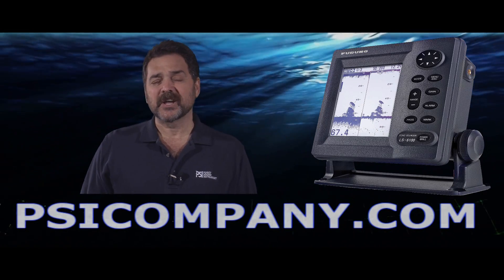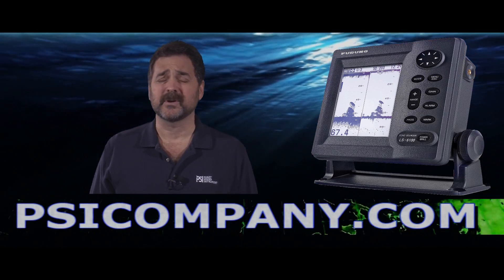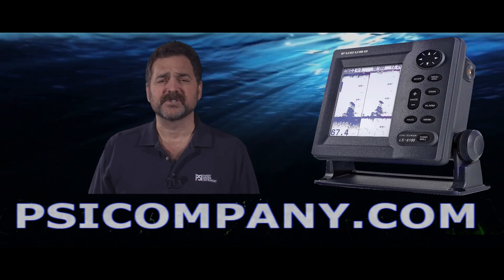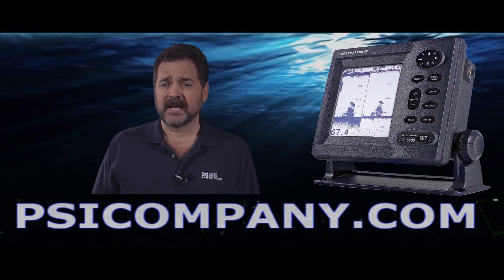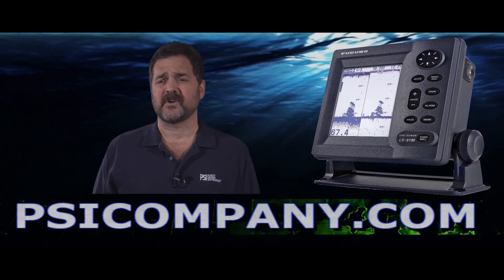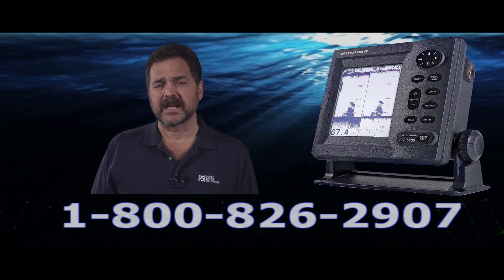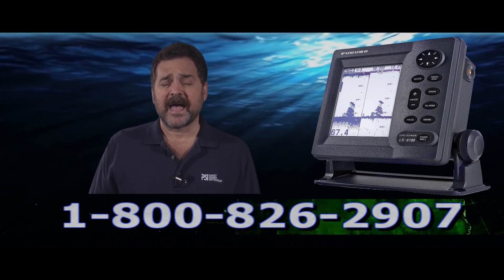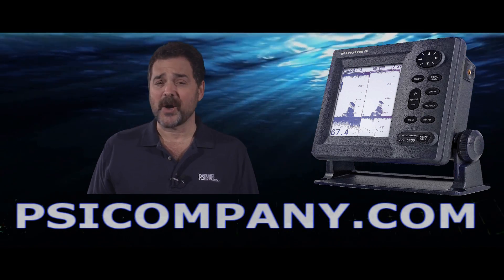Furuno LS6100 Fishfinder, Dual Frequency 50/200 kHz, 6" Color LCD Display - Visit Us for New Models!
Furuno LS6100 Fishfinder, 6" LCD Display, Dual Frequency 50/200 KHZ, 300 Watts, DC Voltage

Furuno's LS6100 fishfinder is compact, waterproof and best of all powerful. It packs 300 Watts (2,400 p-p) of output power for unparalleled fish finding performance.
The LS6100 offers dual frequency capabilities - both 50 and 200kHz - for a two-way view of the world below your boat. This unit is compact enough to fit practically anywhere. Yet it features a 6" silver brite LCD display that offers a remarkably detailed picture of fish and bottom structure.

In addition to it's fish finding capability, the LS6100 has the unique ability to be a handy navigational organizer when connected to appropriate sensors. It can display a variety of information including: water temperature, wind direction/speed, Lat/Lon, XTE and distance run in a graphical or text format. With the BBGPS or BBWGPS receiver connected, the "Mini-Navigator" feature is capable of storing up to 12 waypoints with programmable names. Any waypoint can be selected as a destination.

Standard Features
Waterproof, 6 Inch, Silver Brite Monochrome LCD Display
Targets presented in up to 4 gray tones
Picture resolution of 240(H) x 320(V) pixels
300 Watt RMS (2400 P-P) output power
Seven depth scales, from 0-10 to 0-640 feet
Depth offset to 1,500 feet, maximum depth scale of 3,000 feet
Automatic or Manual Depth Range and Gain Adjustment
A-Scope for rapid fish detection and species identification
White Line Mode for enhanced bottom fish detection
Audible and Visual, Temp, Speed, Fish or Bottom Alarm
TLL output sends position, temp and depth to Furuno TLL capable plotters
Multiple Display Modes
1. Normal, Low Frequency/High Frequency
2. Dual Frequency
3. Bottom Lock Expansion
4. Marker Zoom
5. Bottom Zoom
6. A-Scope
7. Two Customizable Navigation Data Display - Displaying digital and analog graphical info, including: Wind Speed/Direction, Ship's Speed, Steering Screens and more
Speed and Temperature input via optional sensor or NMEA data
Direct connection of BBGPS or BBWGPS antennas for GPS or WAAS fix
Mini Navigator allows storage of up to 12 waypoints, with capability to navigate back to these points using the LS6100's XTE/Range and Bearing calculation and steering screens
Two NMEA0183 ports - one bi-directional and one "listen-only"
Shipping Information

5 Lbs., 1 Carton Less Transducer
Power Requirements

12 VDC, 10 Watts
More Furuno Marine Electronics: